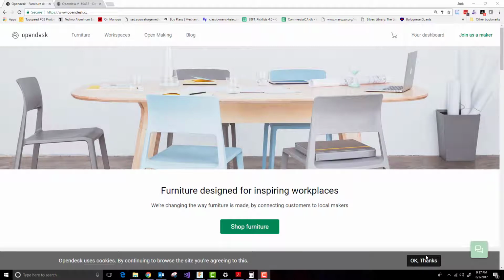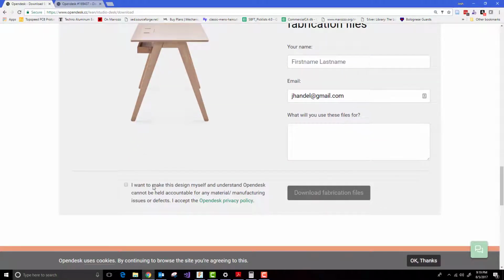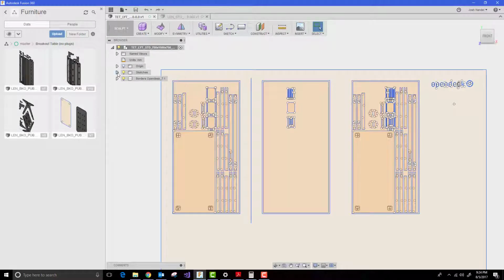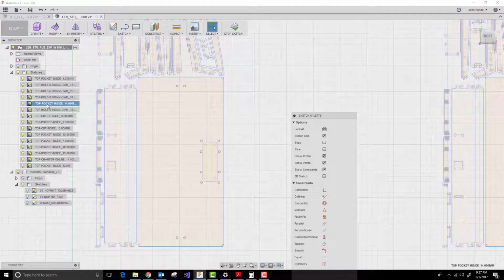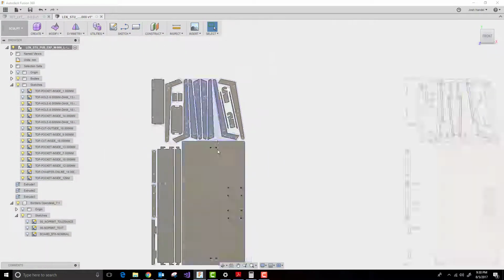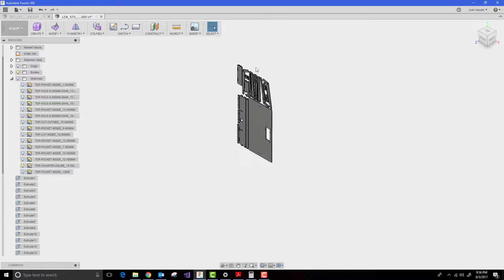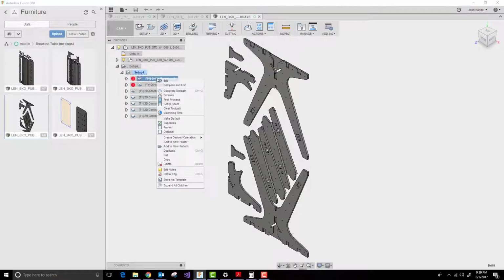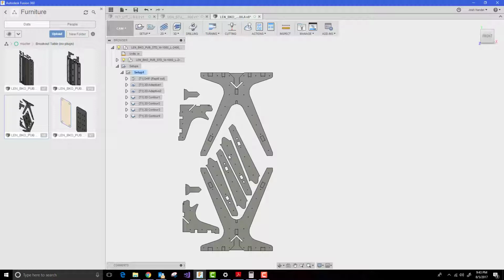Making OpenDesk Furniture with Fusion 360 and a CNC Router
Opendesk.cc is a great place to find furniture designs you can make on your CNC Router.  Follow along as we go through the CAD and CAM in Fusion 360 to process OpenDesk dfx files.

We then make a Break Out Table using 4 sheets of Plywood on our CNCRouterParts Pro 4896.

Filming Kit :
Sony A6300
Sony A7ii
Rokinon CV85M-NEX 85mm t/1.5
NEEWER CN-304 304PCS lighting

Editing in :
Camtasia 9

Music Info:
- FireFly released by Techsmith & Camtasia